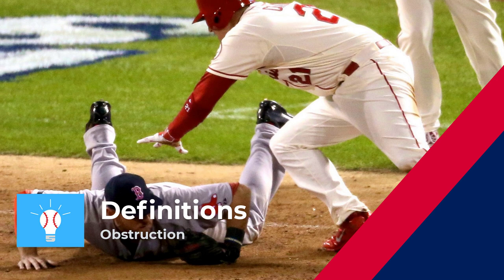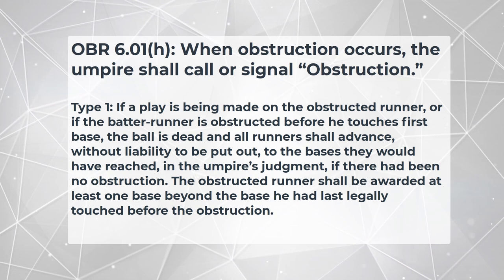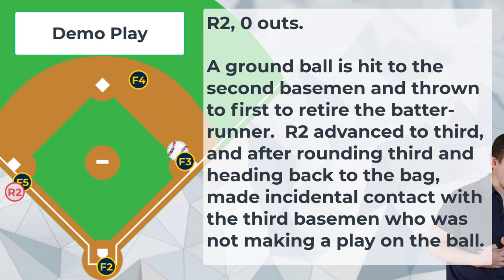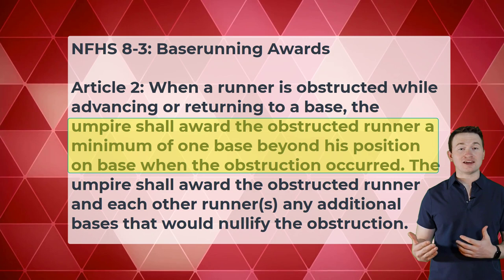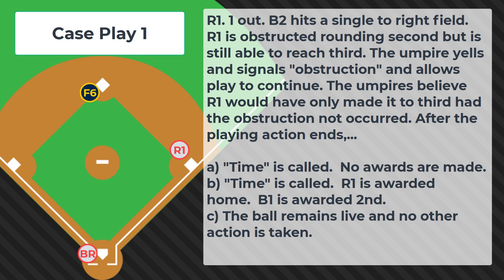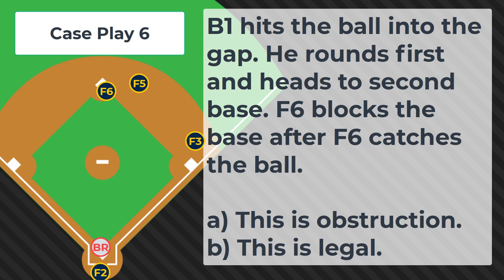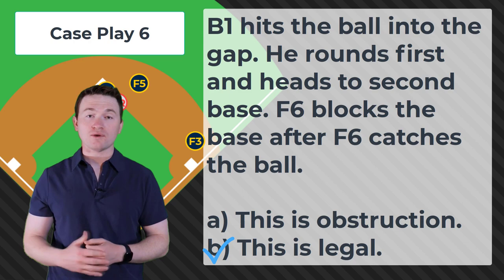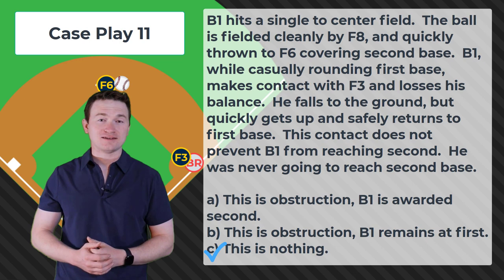NFHS Baseball: Obstruction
This video reviews the Obstruction rules in NFHS Baseball.   It is important to note how different the NFHS rule is compared to the OBR.

The video also reviews this week's quiz.

MLB Play -- Cardinals Walk of on Obstruction in World Series